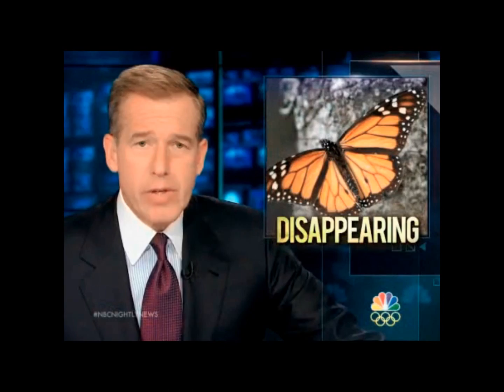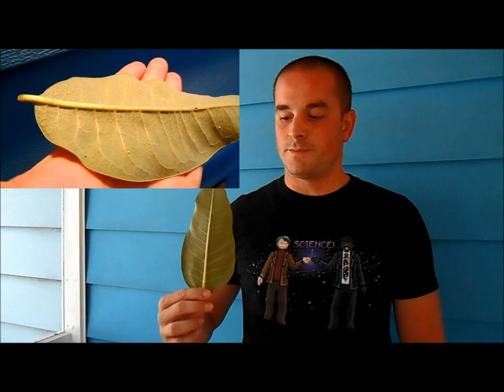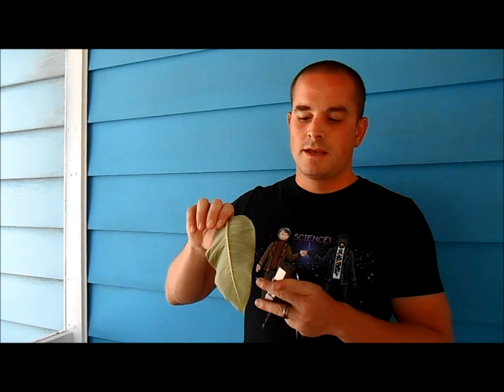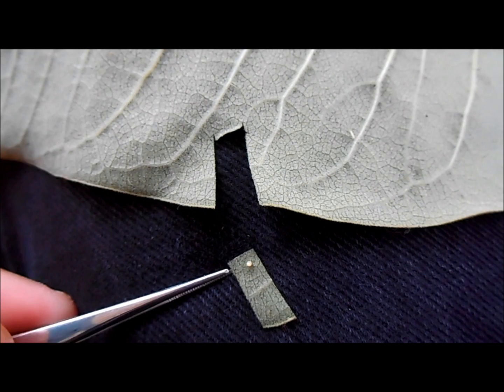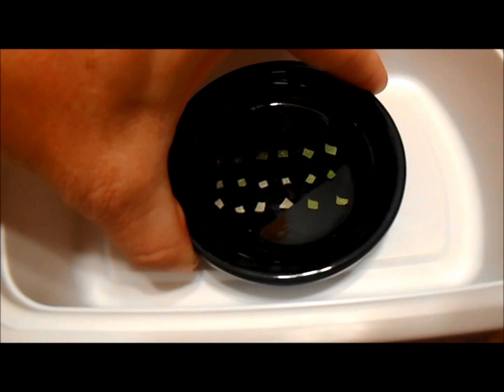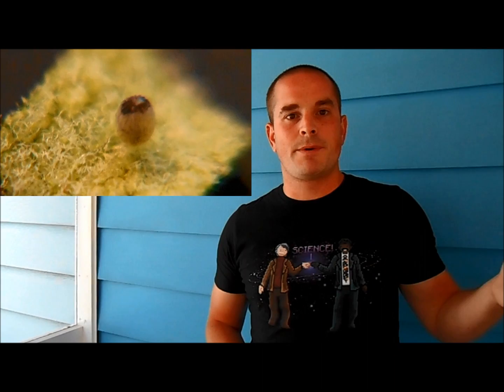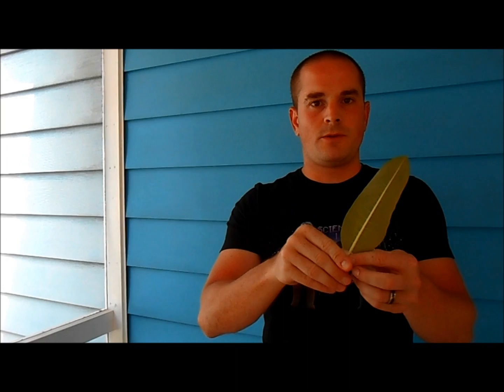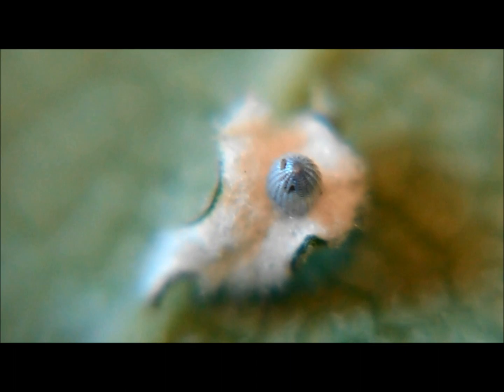Raising Monarchs Part 2 - Hatching Eggs (How To Hatch Monarch Eggs)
This is Part 2 of a 5 Part series on how to help Monarch Butterfly eggs reach adulthood.  As of 2014, the Eastern and Midwestern Monarchs of North America are doing very poorly, having record low numbers.  This series has been made in the hopes of allowing those who wish to take an active role in helping out the Monarch be able to do so.

Part 2 shows how to properly care for the eggs once you have collected them from the wild, and ensure that when the egg hatches, the new caterpillar will have fresh food, and a good start!

Please post comments, questions, and suggestions relating to the video information or your own Monarch Butterfly experiences!